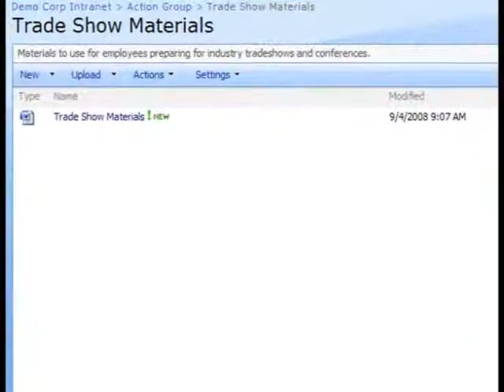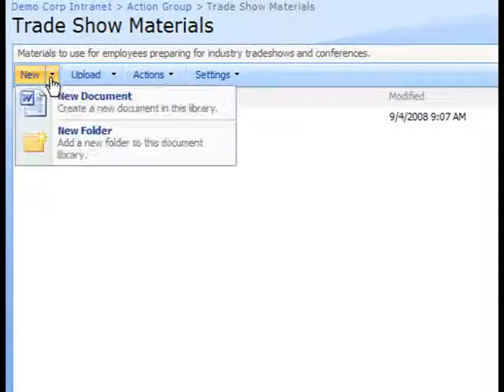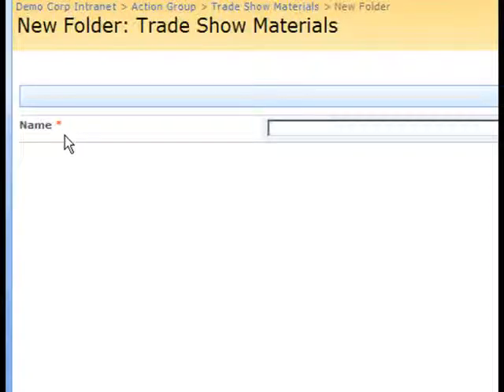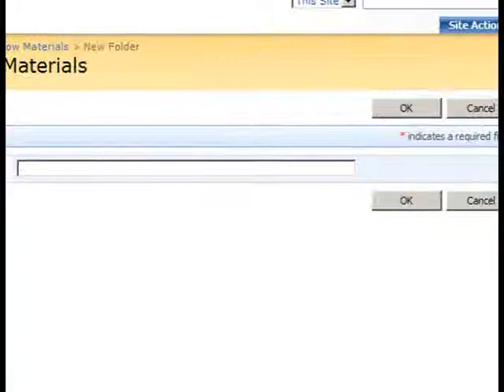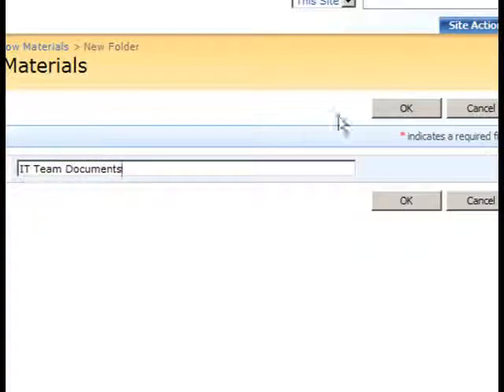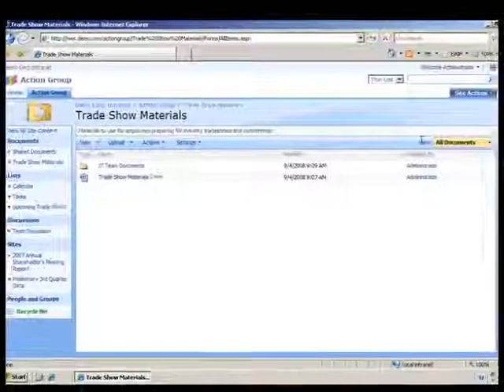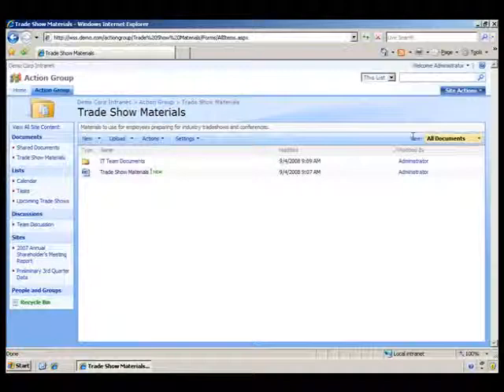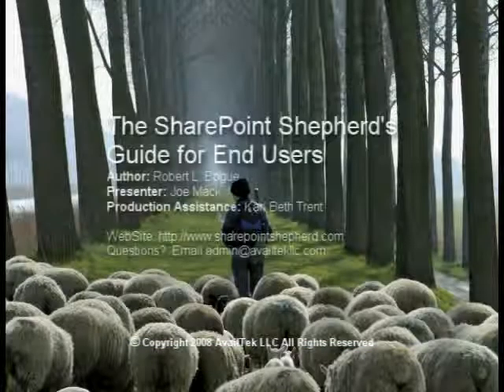SharePoint Shepherd 2007 - Create A New Folder In A Library